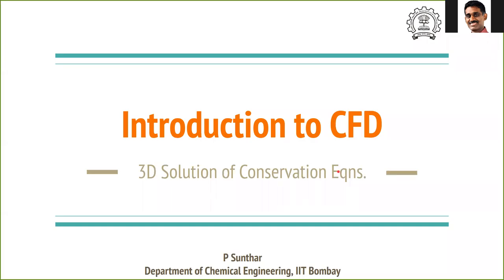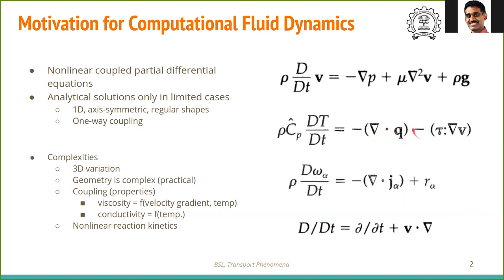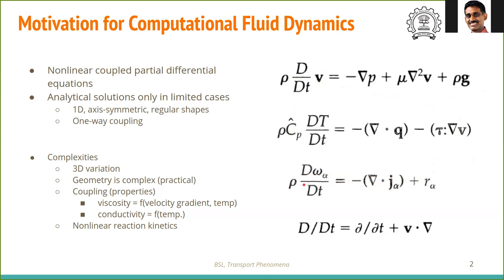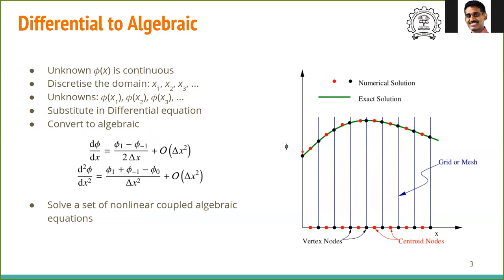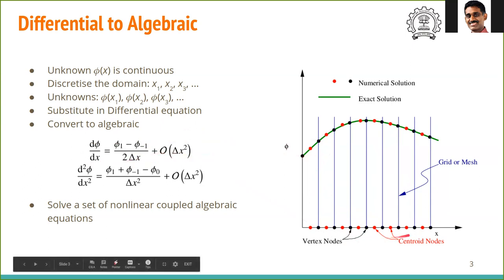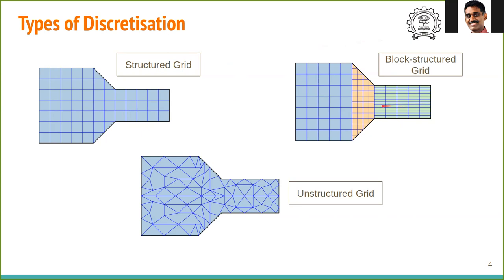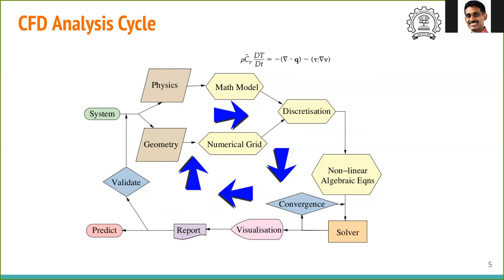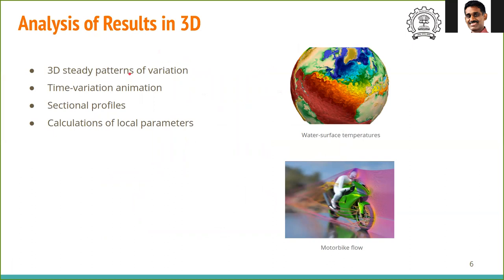HT 3.2 Introduction to CFD (Computational Fluid Dynamics)